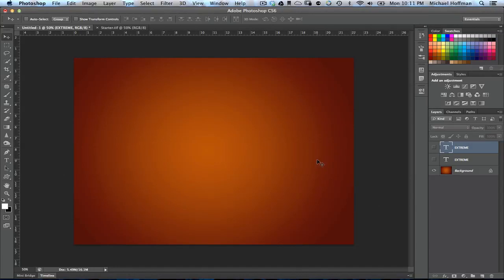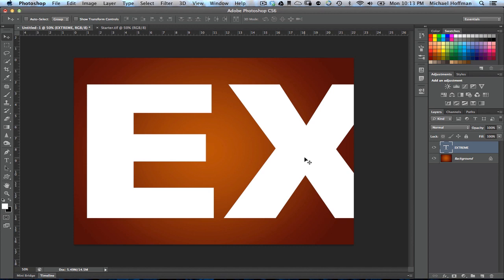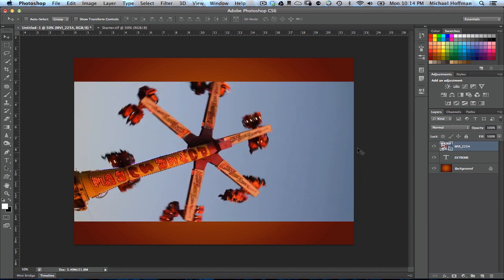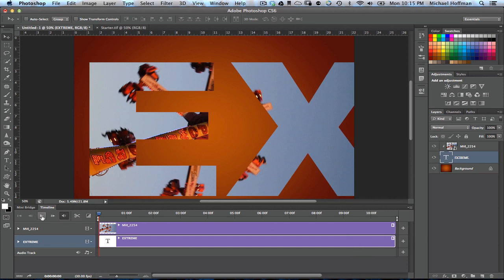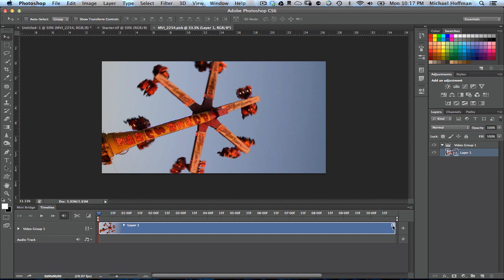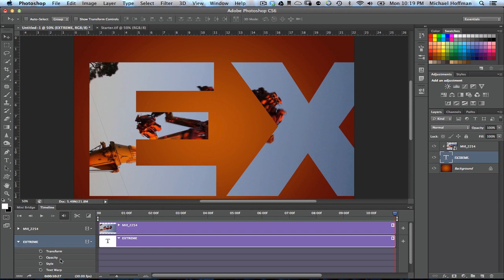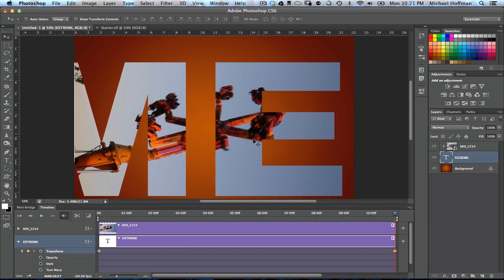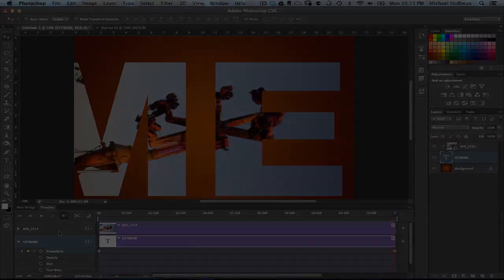Video Masking in Photoshop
Learn to create a clipping mask for your video within Photoshop CS6 - and see how to animate the clipping mask as well. Create unique effects for your video projects.